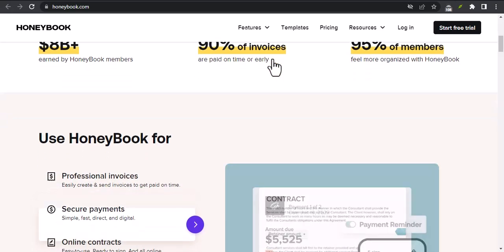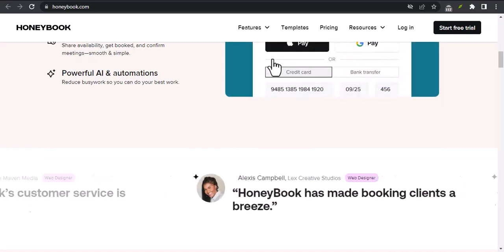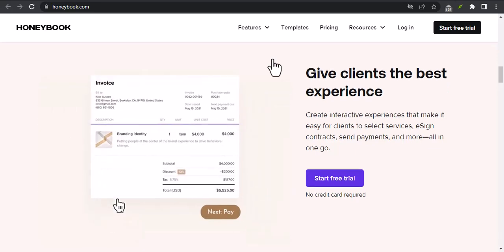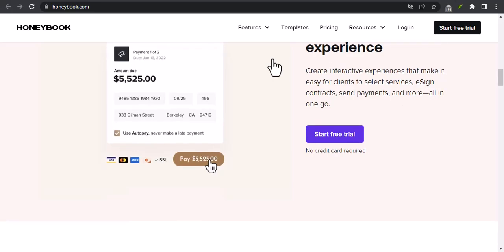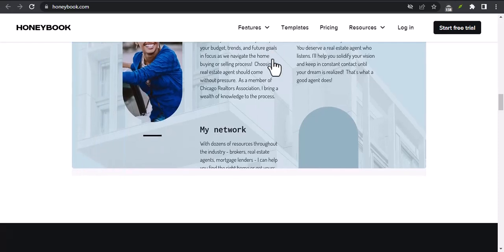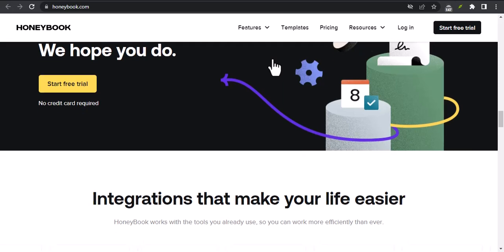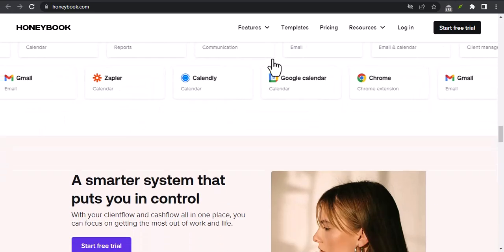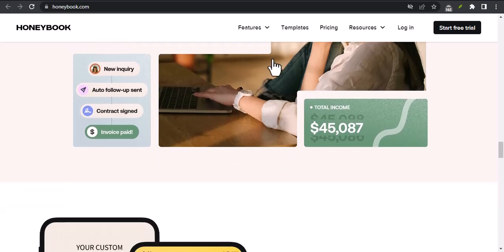How do I book clients on HoneyBook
In this video, you will learn about How do I book clients on HoneyBook

9 YouTube Channel Ideas to Help You Choose Your Own

✅IGNORE THIS
Related Search: